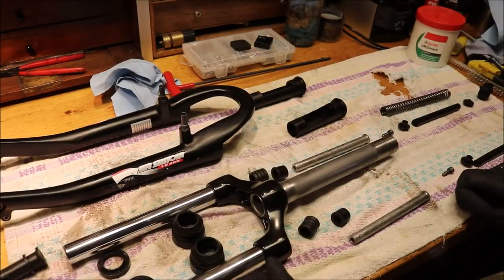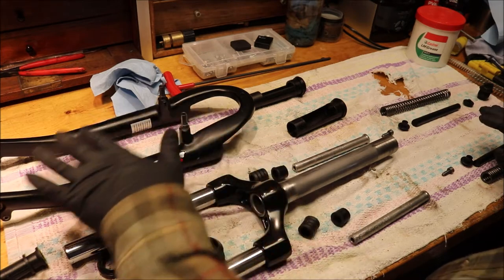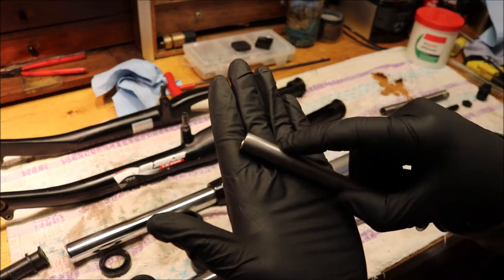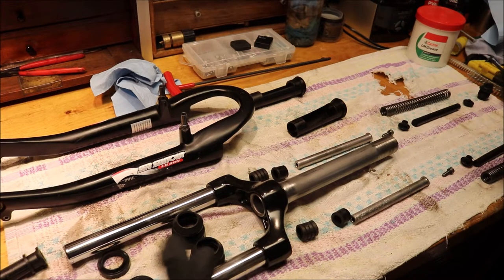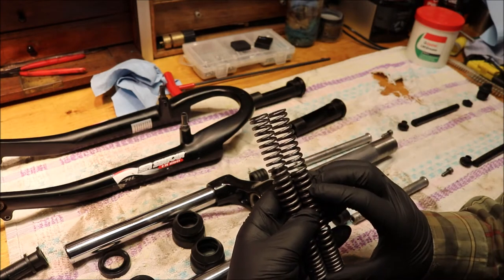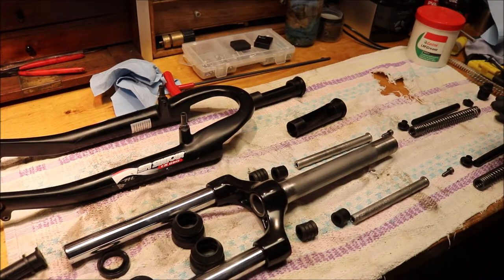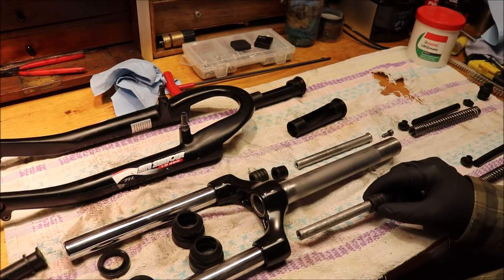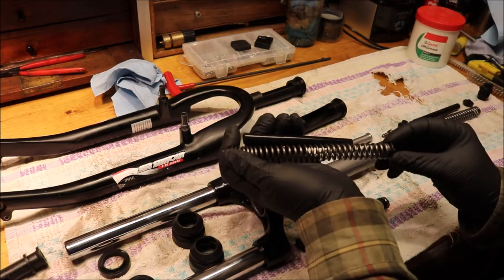Fork Service of Suntour CR880 AL - Lube/Assembly (disassembly)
In this Vlog I service and reassemble these entry level (Suntour CR880 AL) spring suspension forks from my bicycle after being left out over winter. They were a little rusty!

The Allen wrench used was 5mm.

Reverse these steps to disassemble.